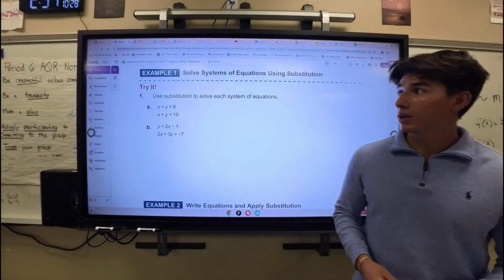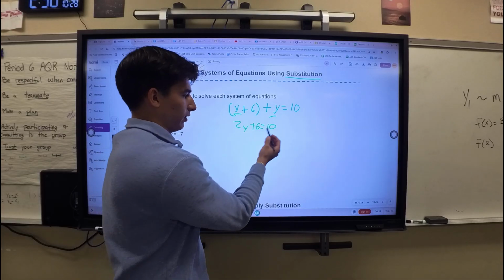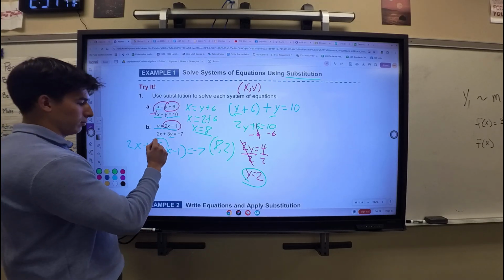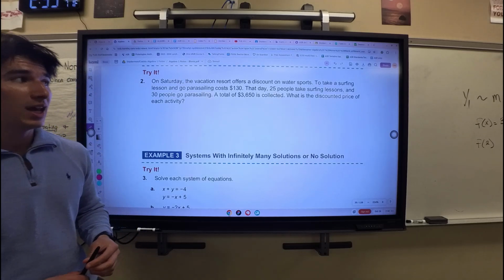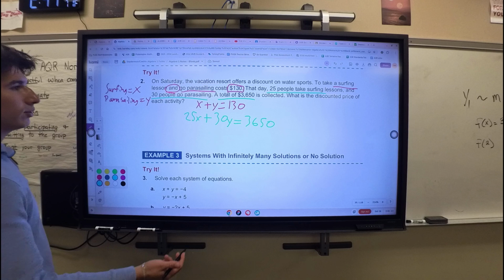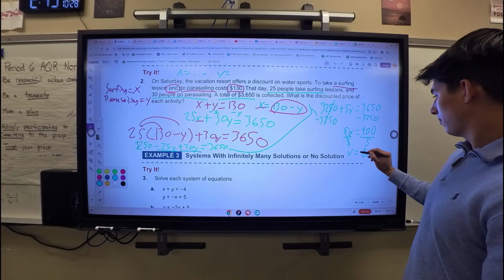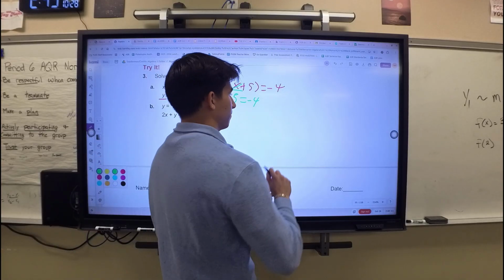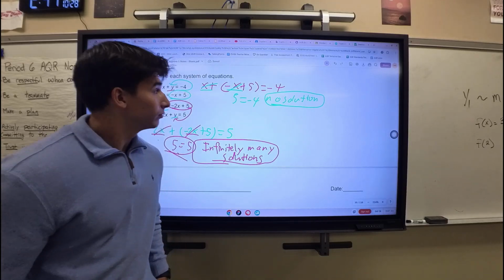Section 4-2 Notes